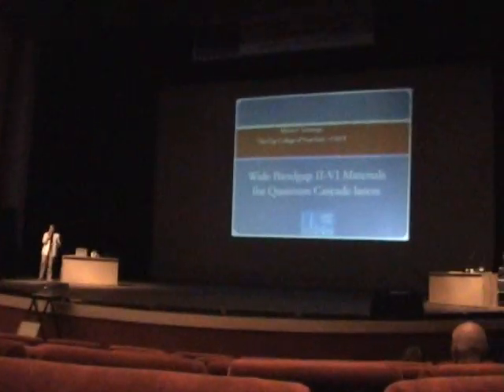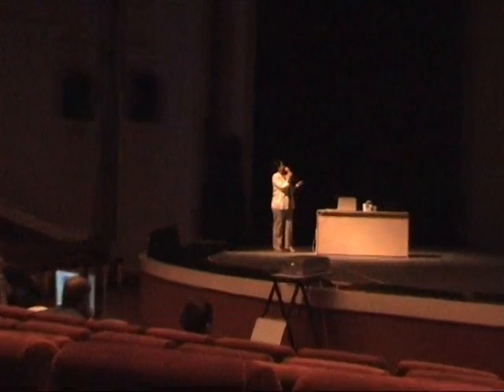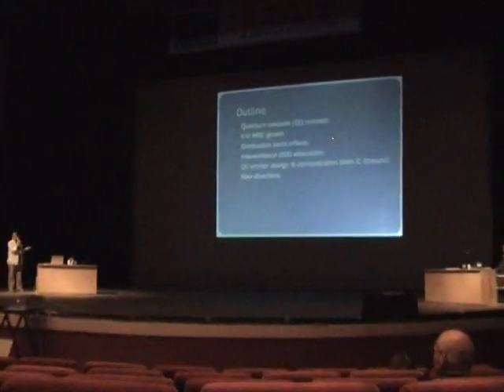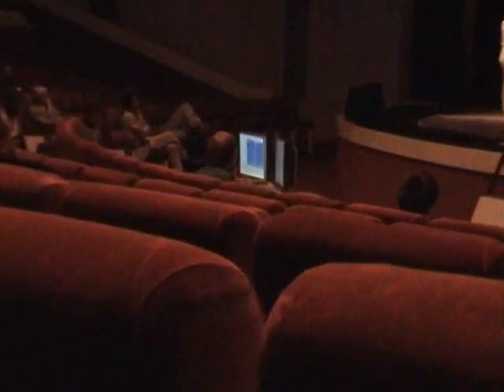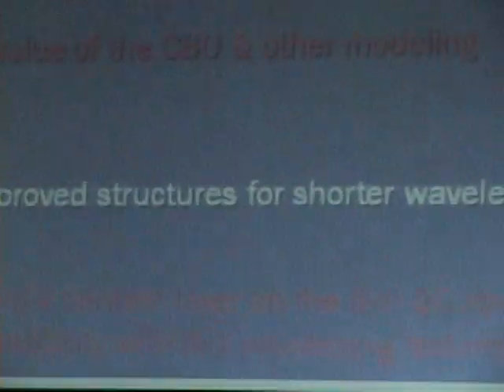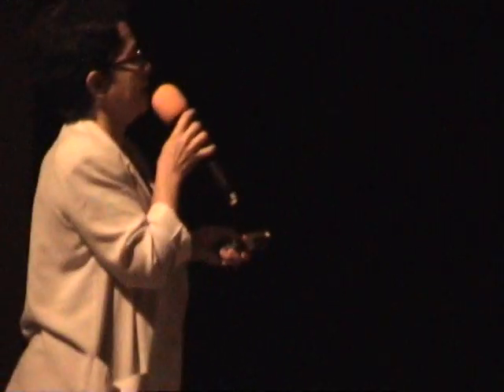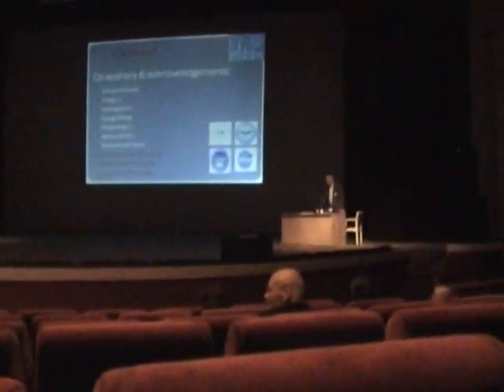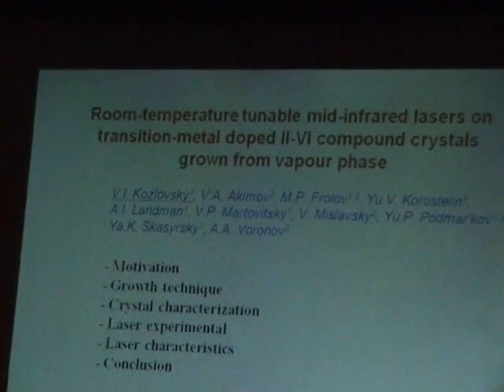Конференция по полупроводниковым соединениям II-VI. Санкт-Петербург, 23 августа 2009 г. (Архив)